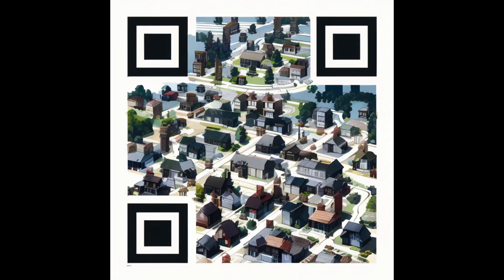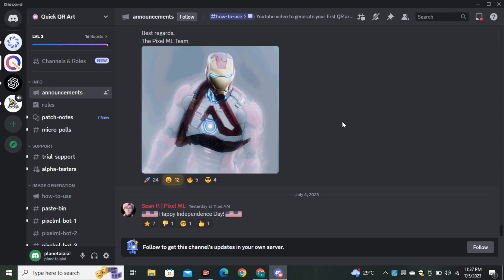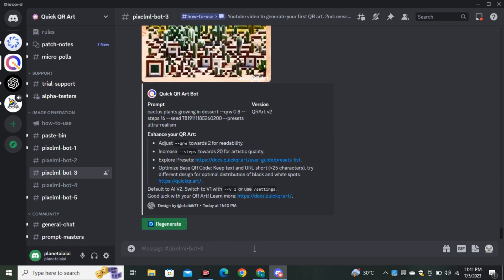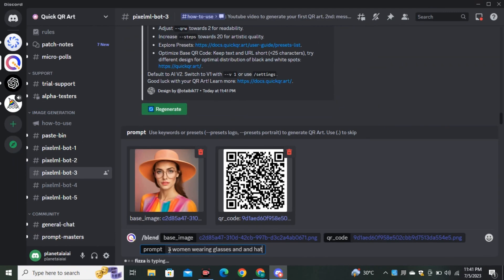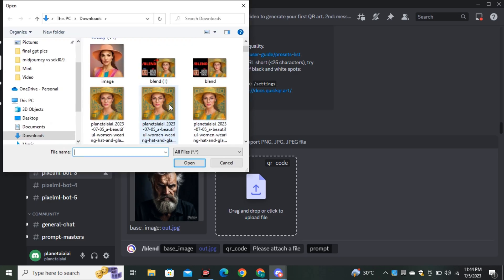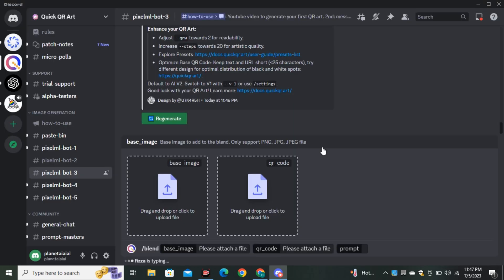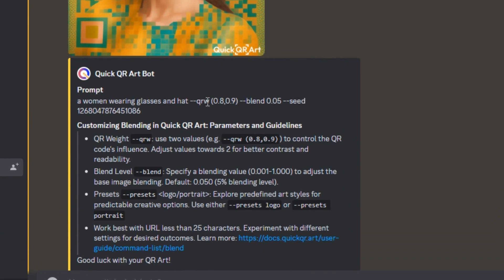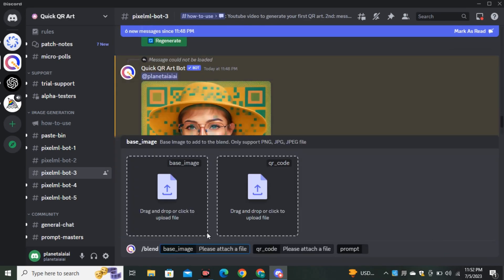Stable Diffusion Ai QR Codes With Your Image |Make Scannable AI QR Art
Welcome to the fascinating world of AI QR code art! Experience the magic of stable diffusion and the creativity of AI in captivating visuals. Discover the QuickAIart  a QR code AI art generator, making the process effortless and exciting. Create personalized QR codes with your own images, whether it's a portrait or a cherished pet. Unleash your imagination and explore the captivating fusion of art and technology.

Queries to be Solved:
qr code stable diffusion
stable diffusion
stable diffusion qr code
ai qr code
qr code ai art generator
qr art
qr code art
qr stable diffusion
quick qr art
stable diffusion ai